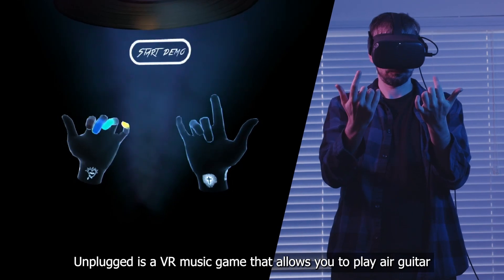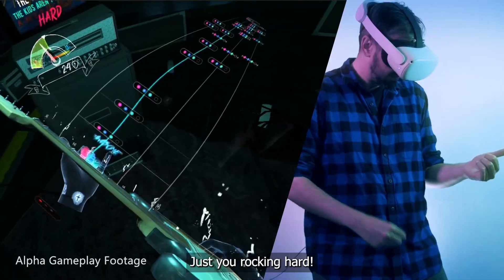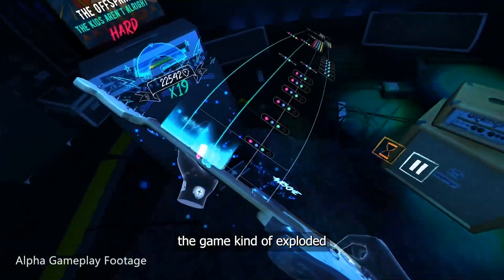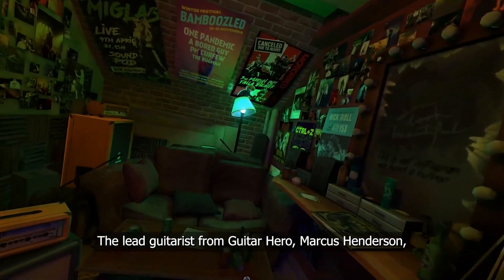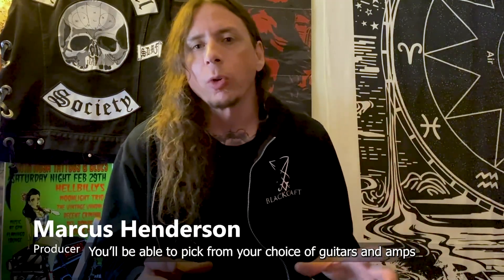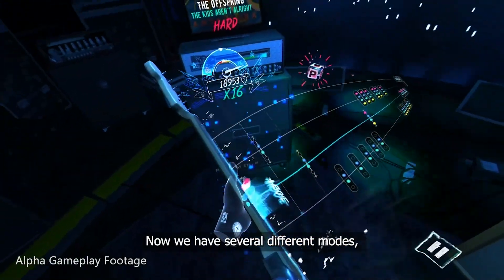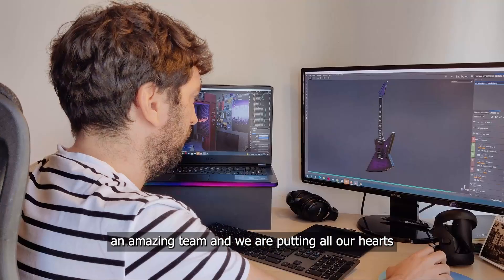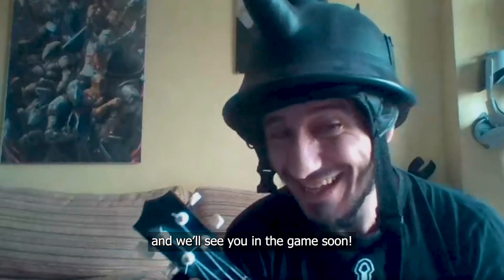Unplugged - The Offspring Track Reveal Trailer!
Hand-tracked VR game Unplugged is revealed one of its first big tracks today from The Offspring!